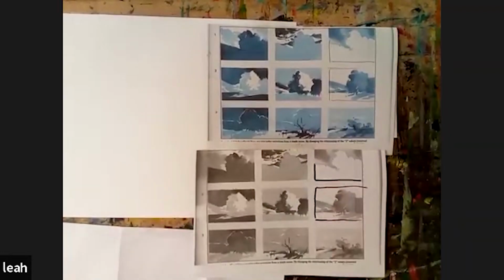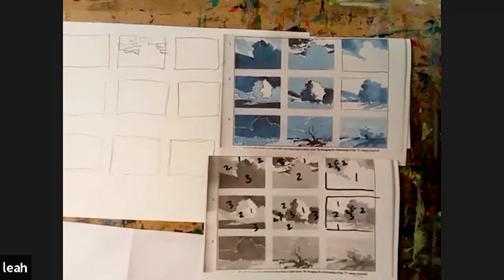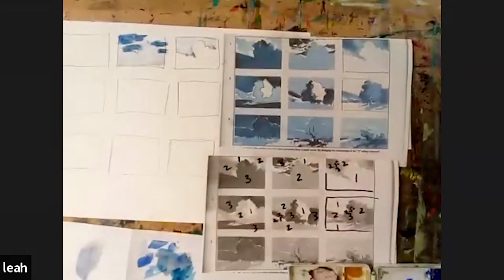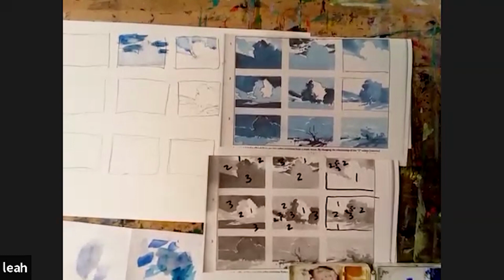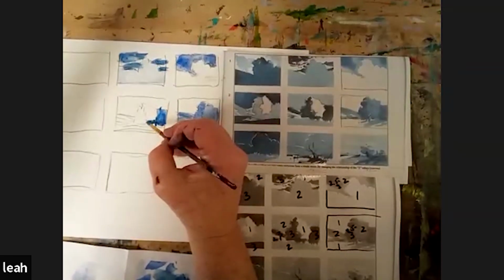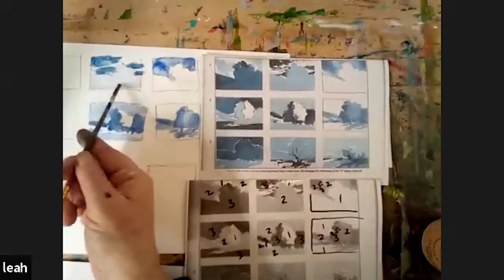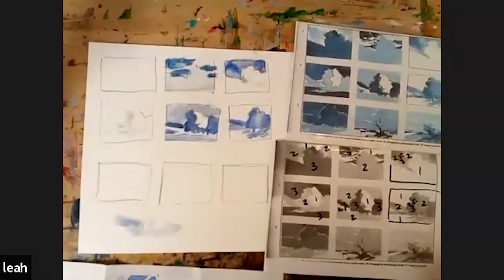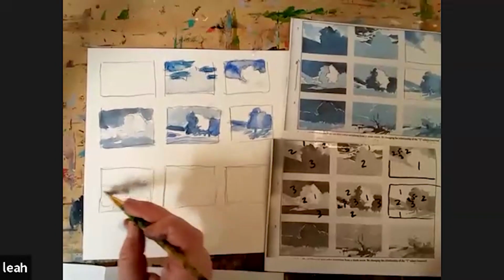The 2 to 1 Values Studies in Watercolor Landscapes - Watercolor Basics - Tuesday - 1/17/23